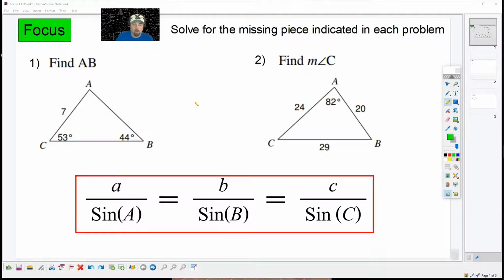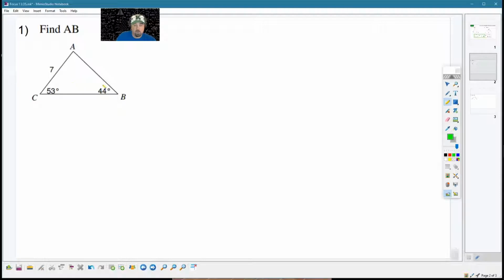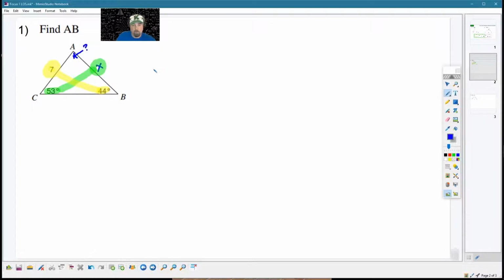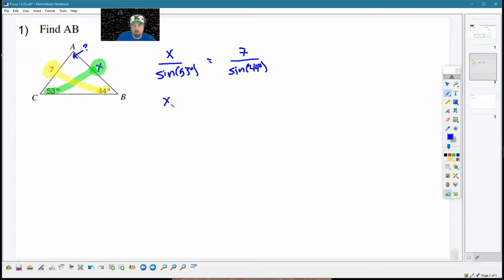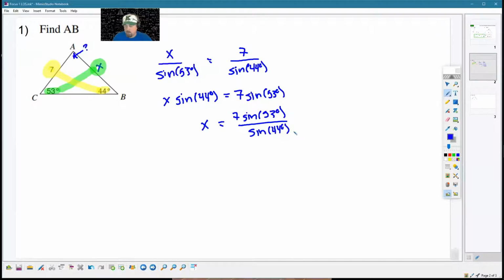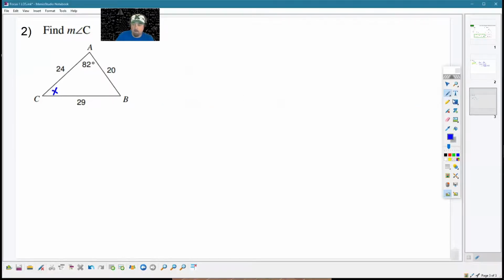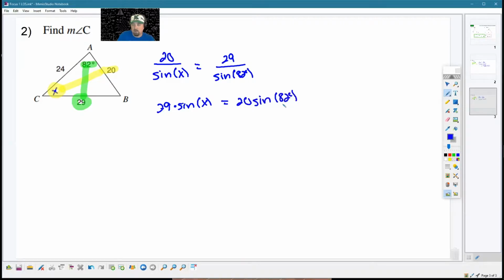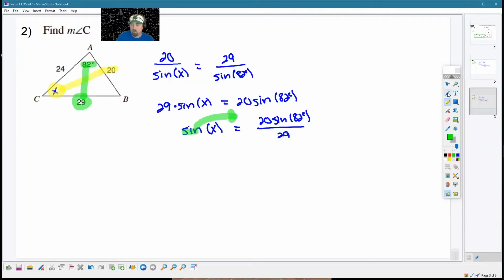Law of Sines Focus